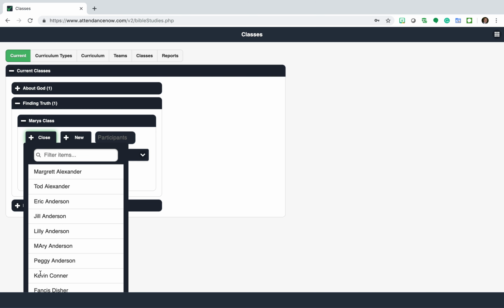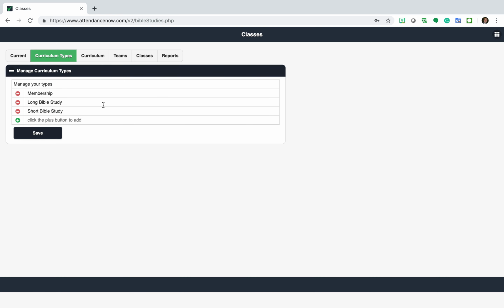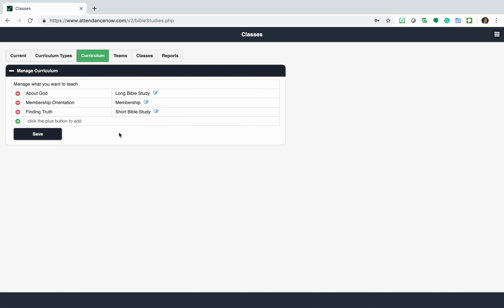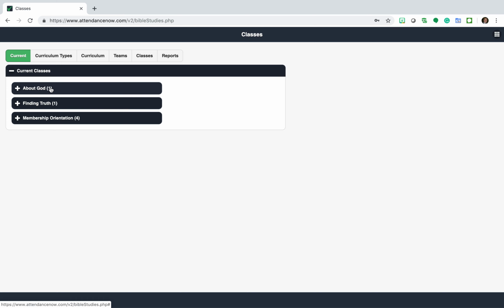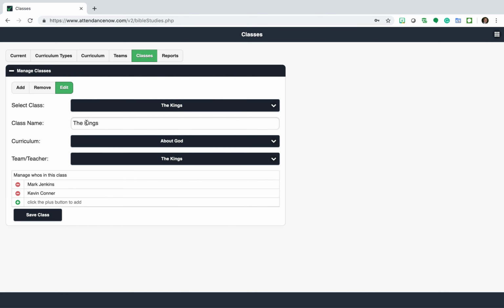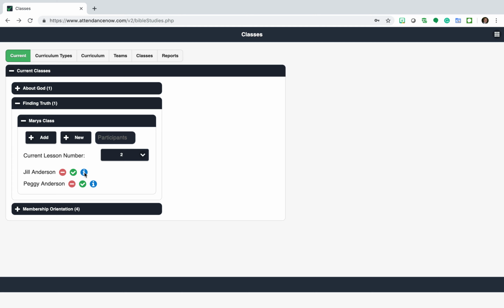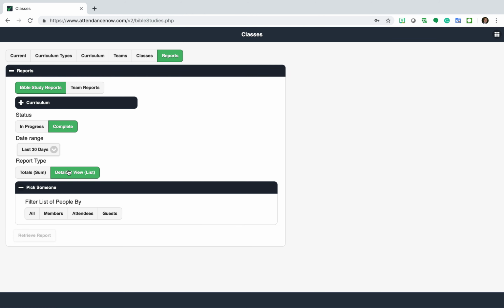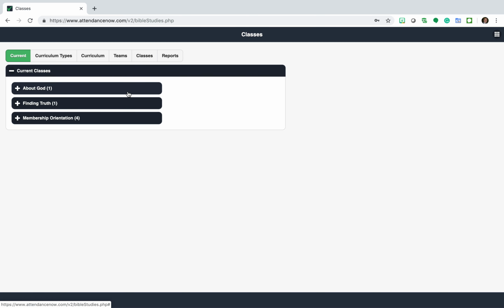Attendance Now - Classes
Church Attendance App - Classes Tutorial